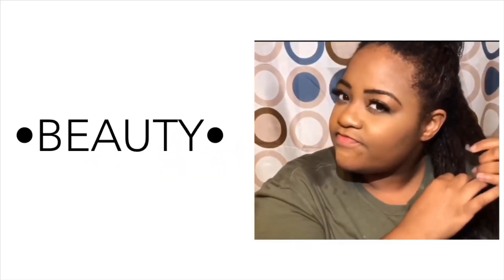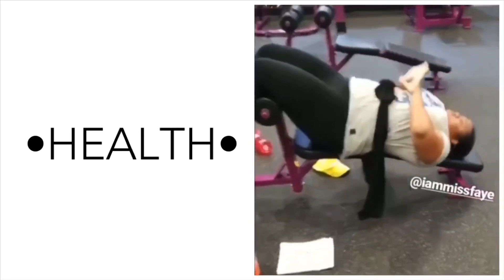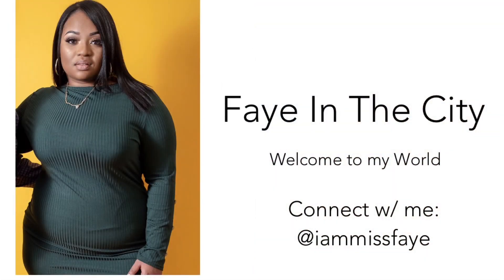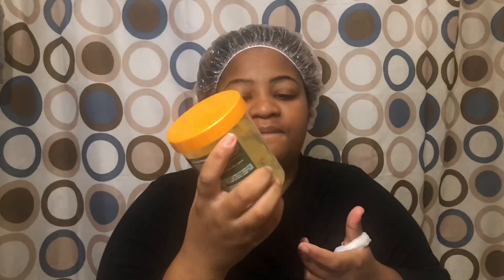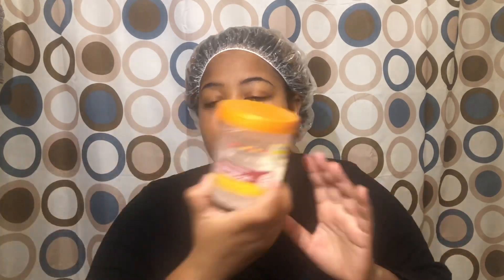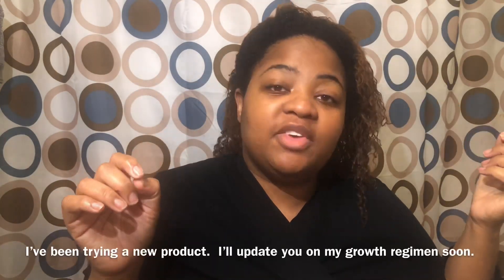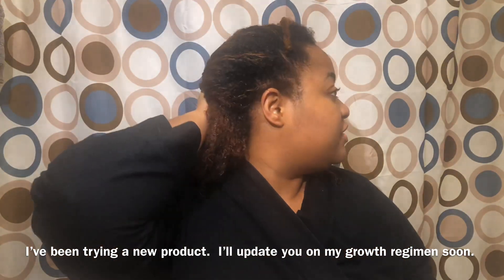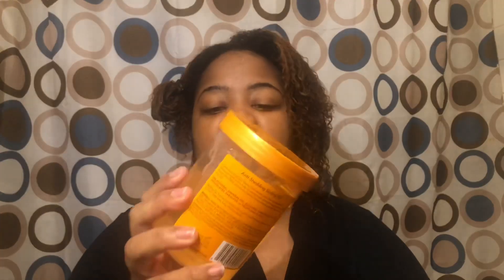I’m late but...I FINALLY Tried The Cantu Max Hold Gels!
Connect W/ Me: @iammissfaye on all platforms

Hair FAQ:
•Low density
•Normal to high porosity
•Color: Clariol Textures and Tones in Honey Blonde
•Currently Transitioning: My last texlax was August 2019. My natural texture is coily. My processed hair is curly. The dyed hair is texturized. The black hair is 100% Natural.